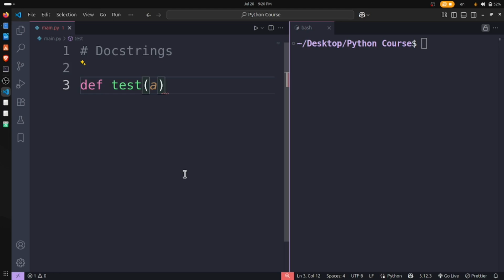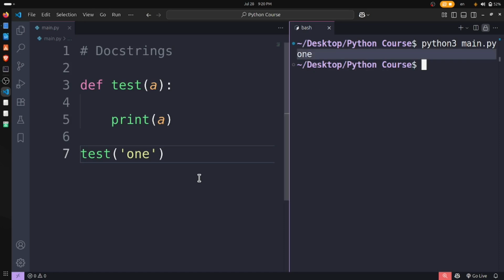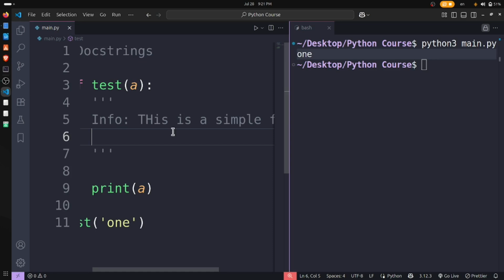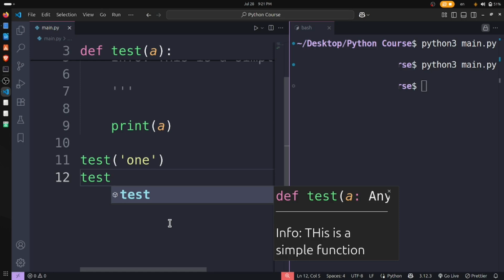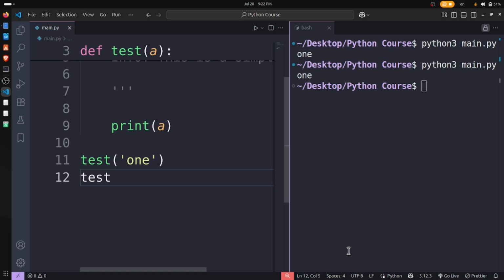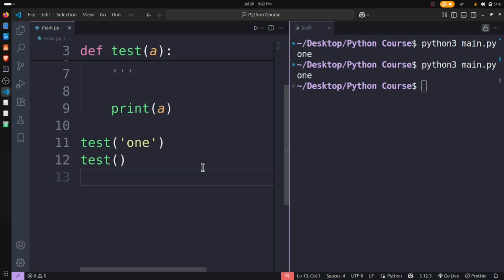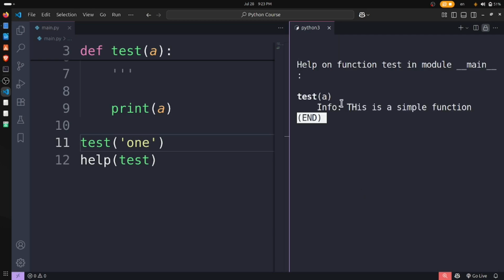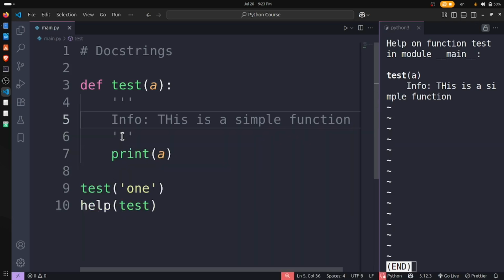Docstrings in Python Explained | Write Better Code with Documentation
📝 What are Docstrings in Python and why are they important?

In this video, you’ll learn everything you need to know about Python docstrings — how to write them, where to use them, and why they matter. Whether you're documenting a simple function or a whole class, Python docstrings are a must for clean, maintainable code.

✅ Topics Covered:
- What is a docstring?
- Difference between comments and docstrings
- Single-line vs multi-line docstrings
- Best practices for writing docstrings
- How to view docstrings using help()

📌 Example:
```python
def greet(name):
    """This function greets the user by name."""
    return f"Hello, {name}!"

💡 Pro Tip: Always document your functions, classes, and modules!